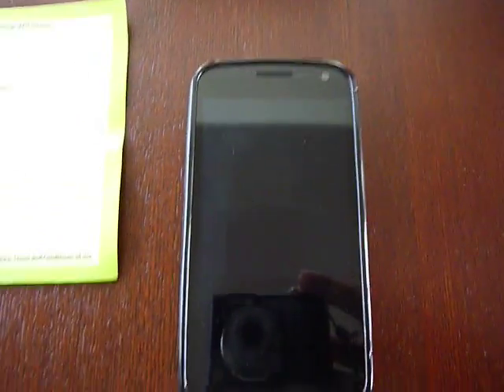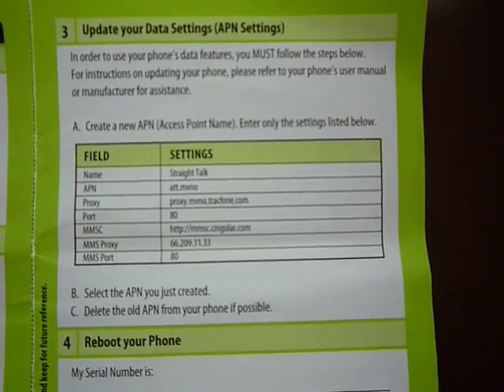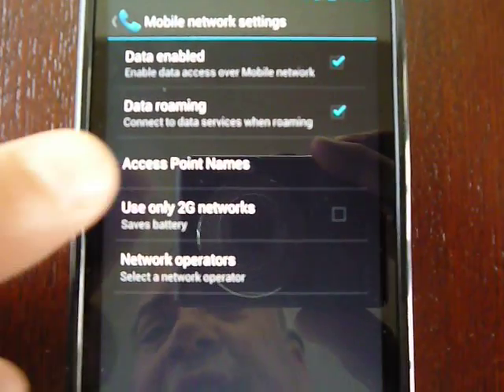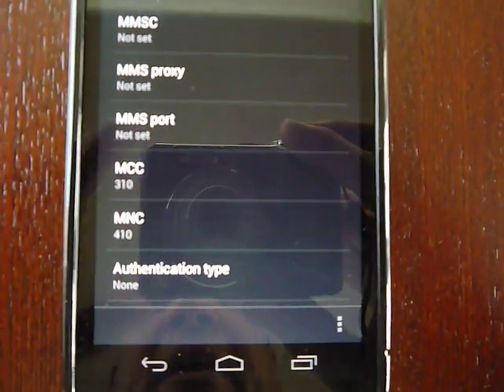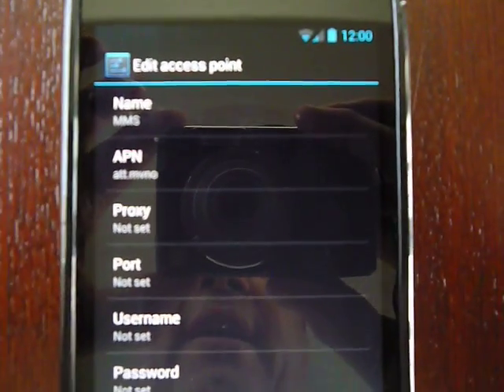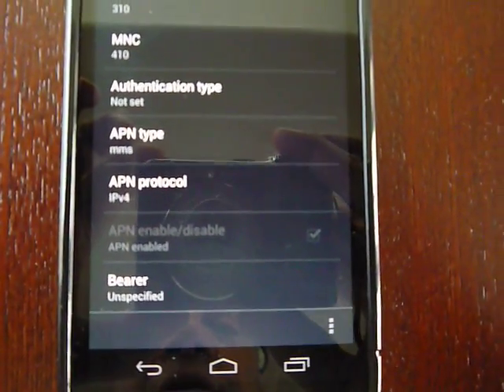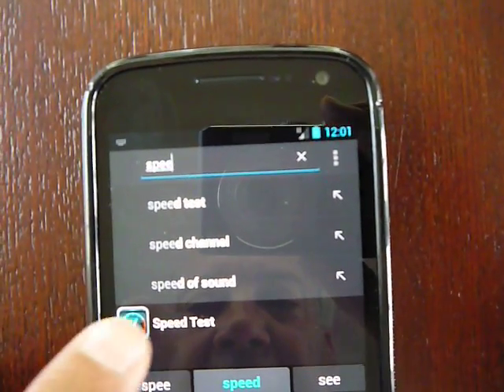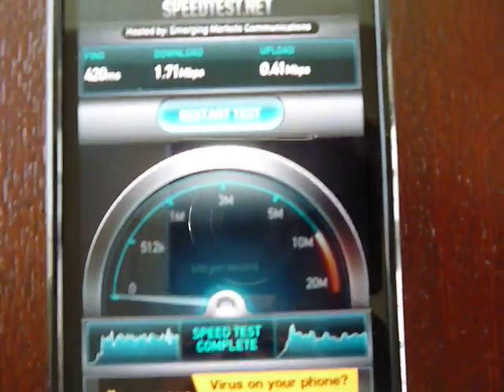Galaxy Nexus i9250 - AT&T Straighttalk Sim Card APN Settings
How to use the StraightTalk Sim Card with the Samsung Galaxy Nexus i9250 smartphone. I also show the speedtest results I'm getting (even though the signal is weak my area).

I ordered the AT&T sim ca